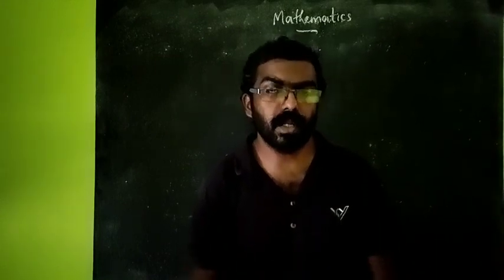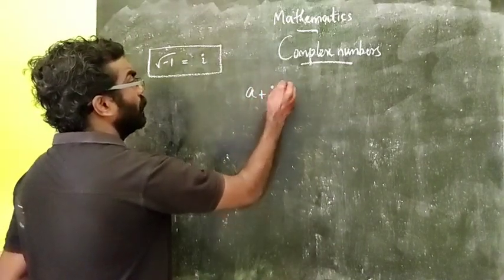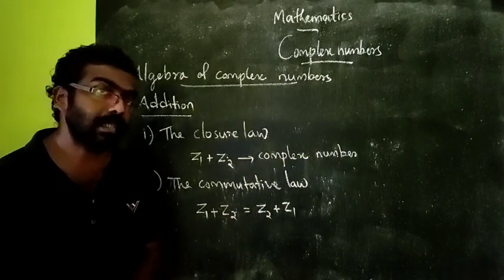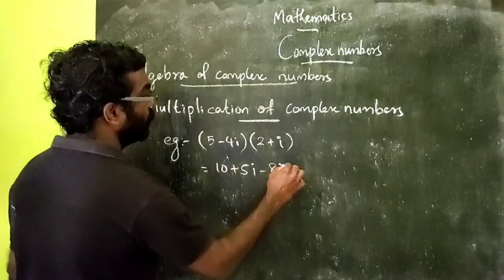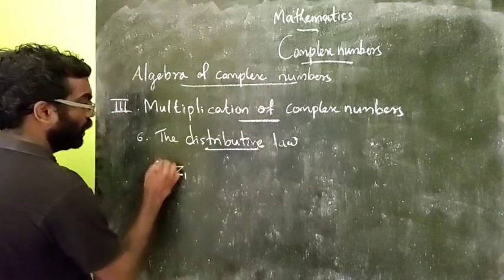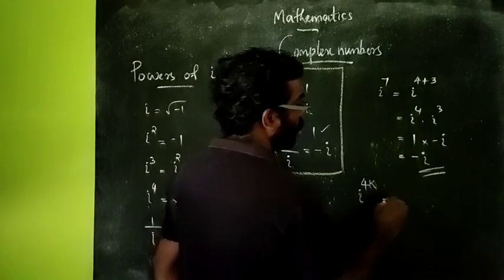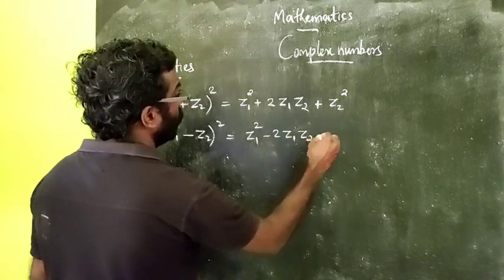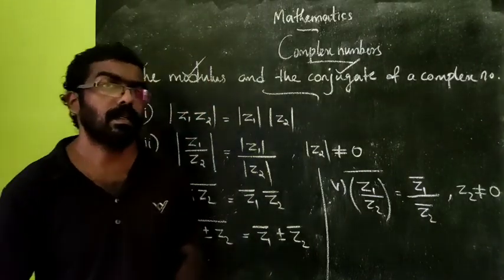Complex numbers - Introduction||NCERT Class 11 Maths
It is the introduction of the chapter complex numbers and quadratic equations of NCERT class 11 maths. Here dmath explains definition of complex numbers, examples, equality of complex numbers, algebra of complex numbers, identities, powers of i, modulus and conjugate of a complex number in detail with examples.